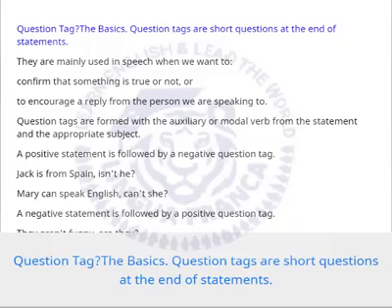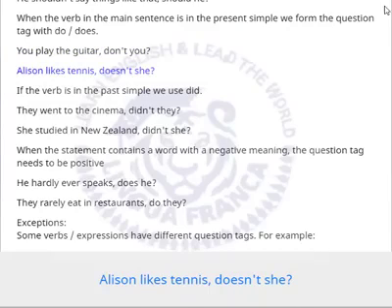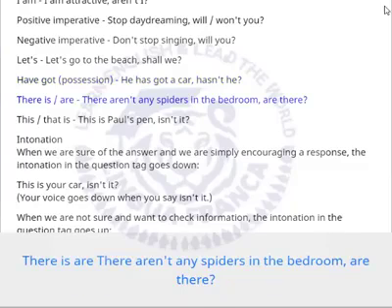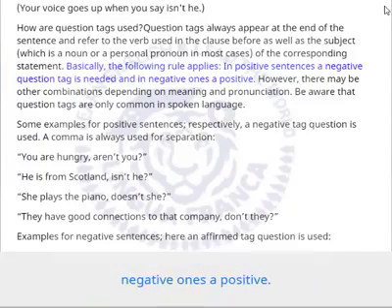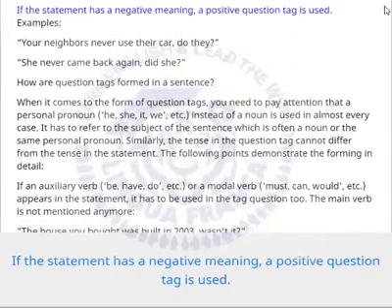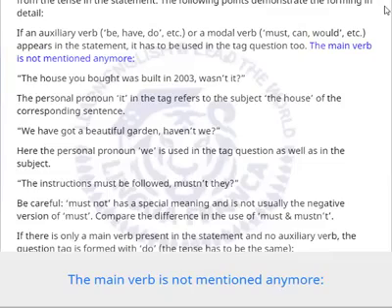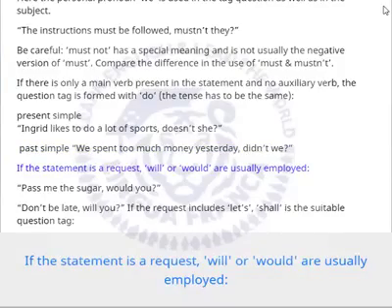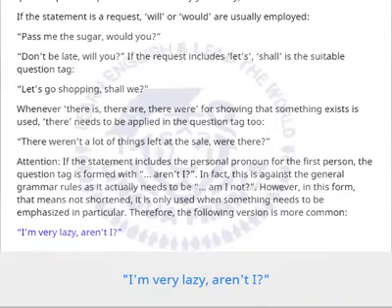Question Tag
Uses of Tag Question in English Sentences